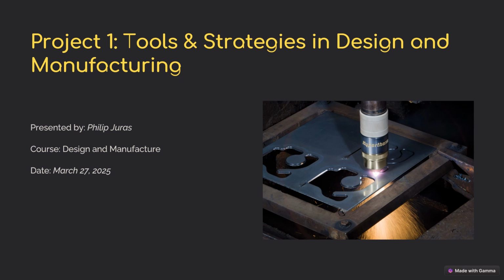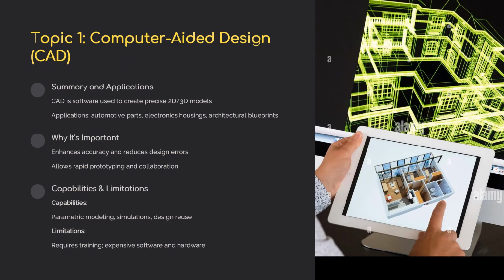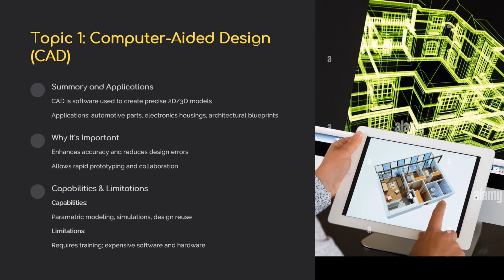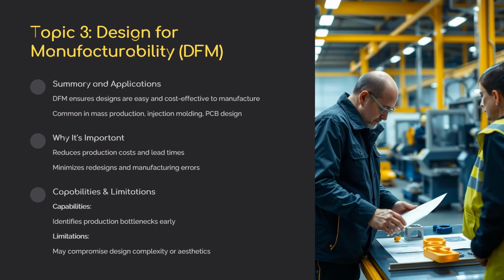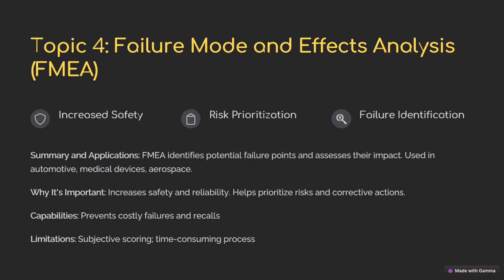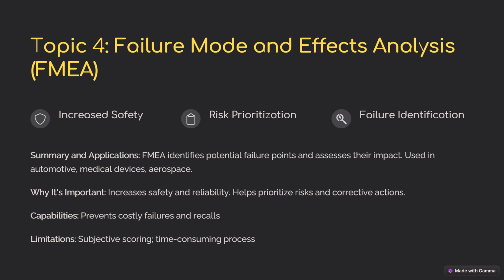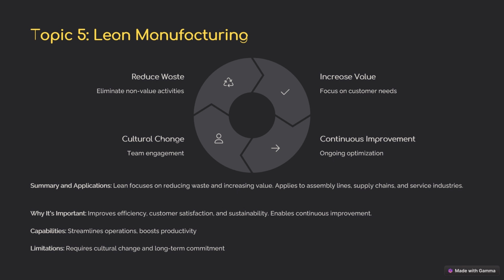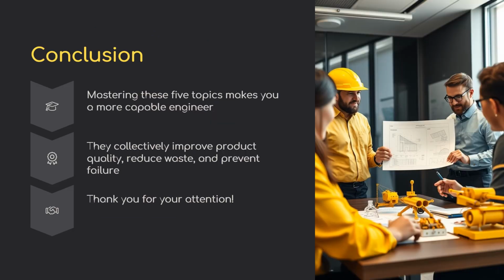Georgia Tech Philip Juras Spring 2025 P1 Design and Manufacturing Dr. Hassan Rashidi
Sources:

- Ulrich, K.T. & Eppinger, S.D. Product Design and Development

- Lecture slides and class notes

- SolidWorks and ANSYS documentation

- Lean.org articles

- FMEA Handbook (AIAG)